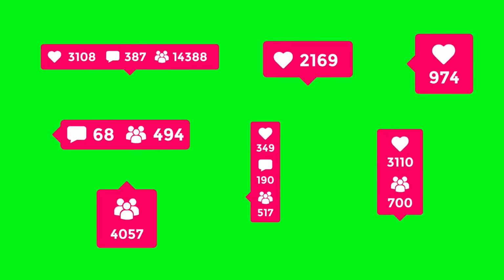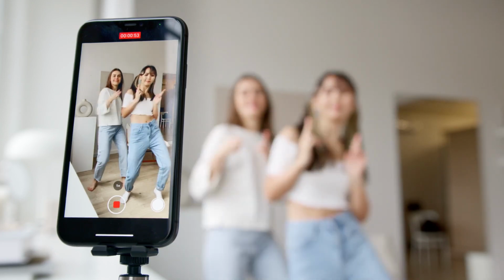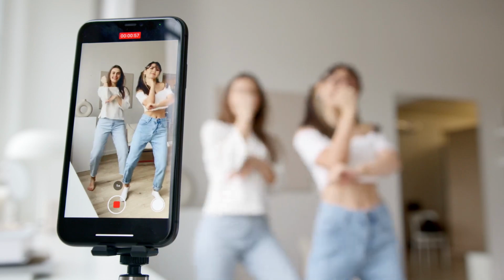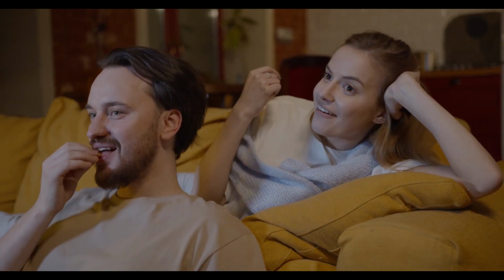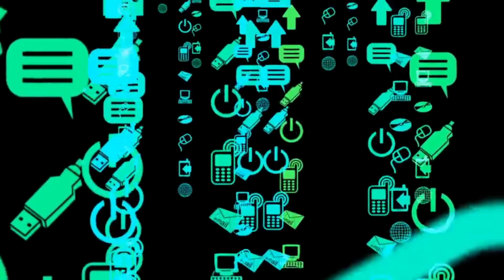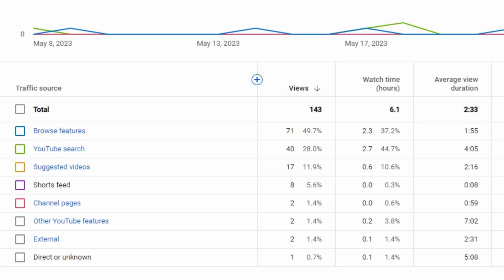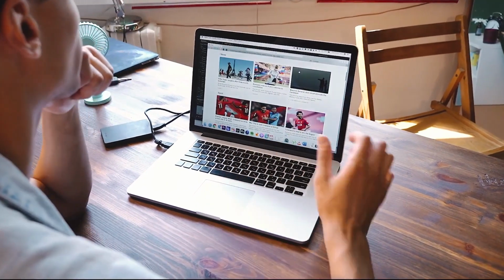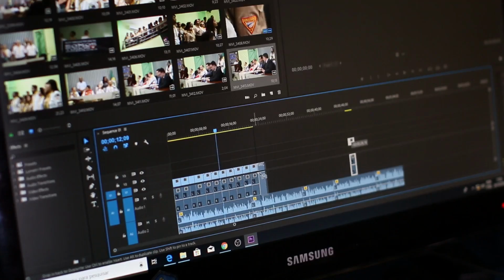Creating a Viral YouTube Channel | 6 Must-Have Elements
Understanding the YouTube Algorithm. Six Key Indicators and Bonus Tips for Algorithm Success.
I can provide insights into factors that can contribute to videos receiving high view counts on YouTube.

View count and engagement. The number of views a video receives, as well as the engagement it generates (likes, comments, shares), is an essential factor in determining its popularity. Videos that attract a large number of views and generate high engagement are more likely to be recommended by the YouTube algorithm.

Watch time. YouTube values watch time, which refers to the total time viewers spend watching a video. Videos with longer watch times are considered more engaging and can receive preferential treatment in the algorithm.

User behavior and preferences. The YouTube algorithm takes into account a user's browsing history, search patterns, and interactions on the platform to recommend videos tailored to their interests. The algorithm attempts to predict what a user is most likely to watch and engage with based on their past behavior.

Video performance shortly after upload. The initial performance of a video plays a crucial role in determining its future visibility. If a video receives a high number of views, likes, and positive engagement soon after it's uploaded, the algorithm may boost its visibility to reach a wider audience.

Click-through rate (CTR). CTR refers to the ratio of users who click on a video's thumbnail and title after seeing it in search results or recommendations. If a video has a compelling thumbnail and title that entices users to click, it may receive a higher CTR, which can positively impact its visibility in the algorithm.

Video metadata. Optimizing video metadata, such as titles, descriptions, tags, and closed captions, with relevant keywords can help YouTube understand the content of the video.

It's important to note that these factors are not exhaustive, and the YouTube algorithm is a complex system that takes into account numerous other variables. YouTube continually updates and refines its algorithm to improve user experience and ensure a diverse range of content is surfaced.

Thumbnails also play a crucial role in attracting viewers and influencing the performance of a video. While YouTube's algorithm does not explicitly favor specific thumbnail designs, a compelling and visually appealing thumbnail can increase the likelihood of users clicking on the video. Here are some factors to consider when creating thumbnails.
Bonus 1.To Succeed- Stick to 3 Elements - Bright Colors againsts neutral colors, Action or danger and the Arrow

Eye-catching visuals. Use high-quality and clear images or graphics that stand out and grab attention. Bright and contrasting colors, interesting visuals, and bold text can help make the thumbnail visually appealing.

Relevance to the video content. The thumbnail should accurately represent the video's content and give viewers an idea of what to expect. Misleading or clickbait thumbnails can negatively impact user experience and may lead to lower engagement.

Thumbnail consistency. Maintaining a consistent visual style or theme across thumbnails in a series of videos can help viewers recognize your content and build brand recognition.
Bonus 2. Optimal lenght for Perfect YouTube Titles between 40 and 60 Characters, I try to use exact 44 Characters.

Text and titles. Adding concise and compelling text or titles to the thumbnail can provide additional context and entice viewers to click. Use large, easy-to-read fonts that are relevant to the video's topic.
Keep titles concise, clear, and engaging. Here are a few considerations regarding title length.

Concise and descriptive. A title should effectively communicate the video's topic in a concise manner.

Keyword optimization. Including relevant keywords in the title can improve the video's visibility in search results.

Compelling and engaging. Titles that pique curiosity, evoke emotions, or offer a benefit to the viewer can attract more clicks..

Branding: Consider incorporating your brand name or channel name into the title to enhance recognition and help establish a consistent identity for your content.

As we come to the end of this video, I hope you found it informative and entertaining. We love hearing from you, so if you have any questions or suggestions for future topics, please leave them in the comments below.